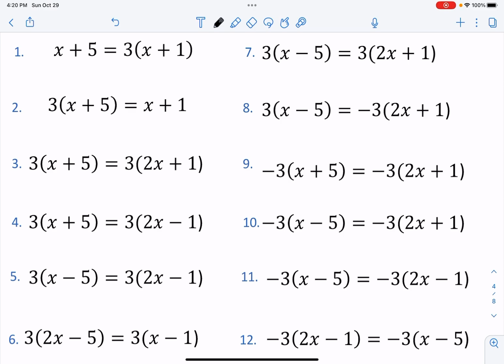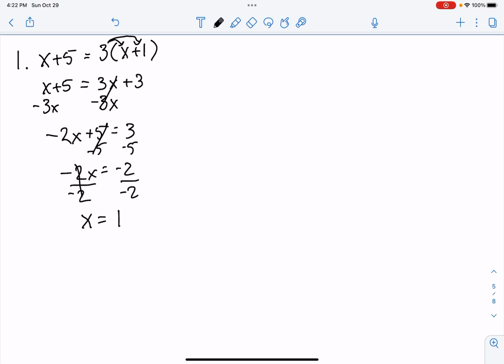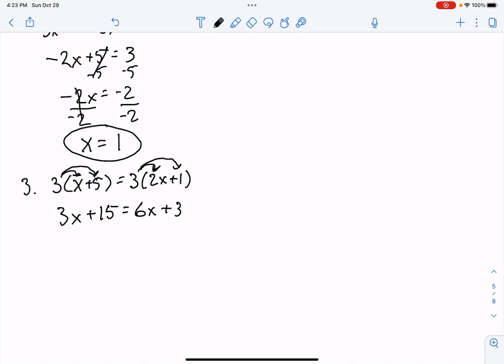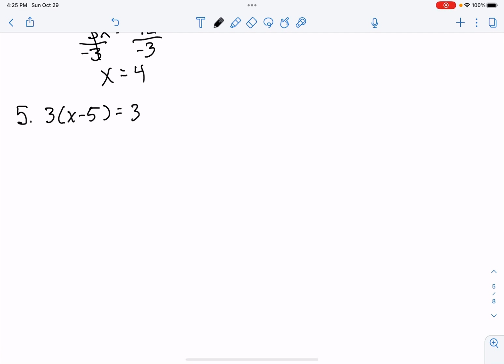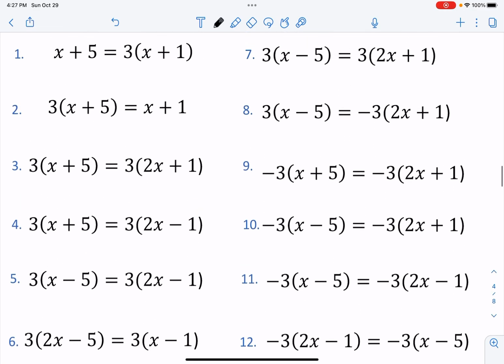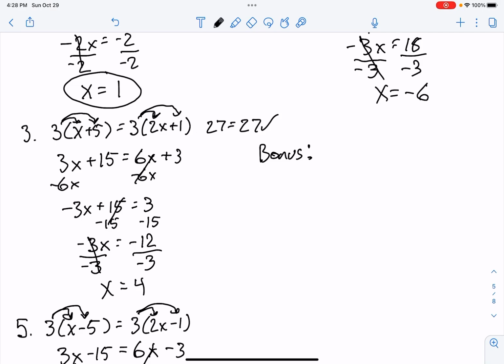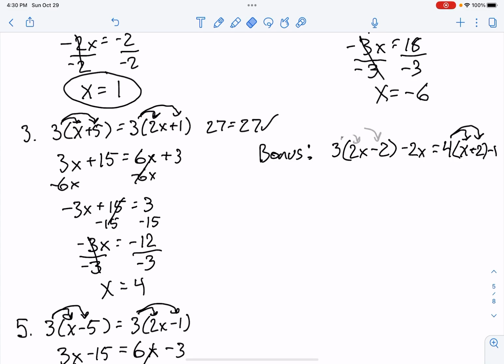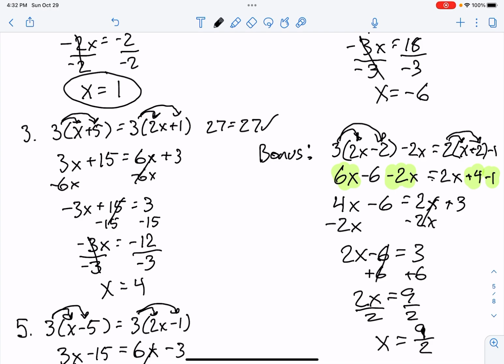Pre-Algebra: Multi-Step Equations More Examples